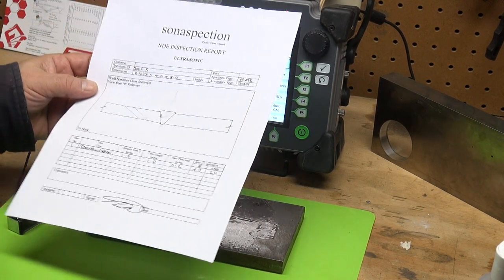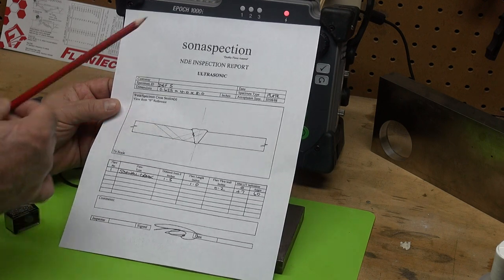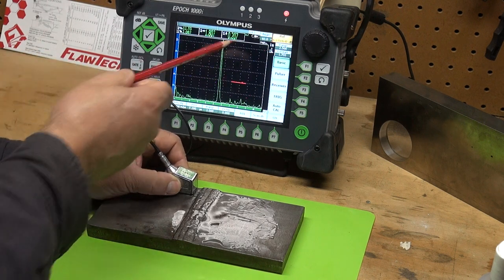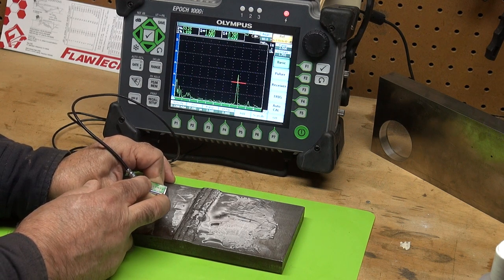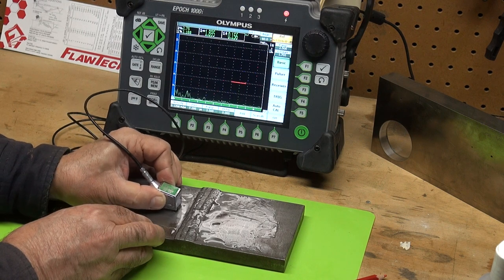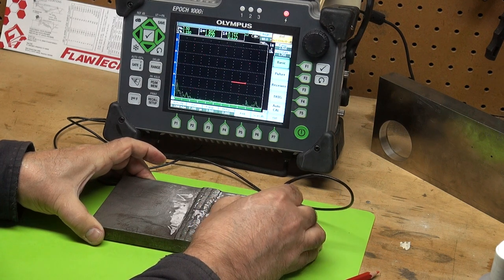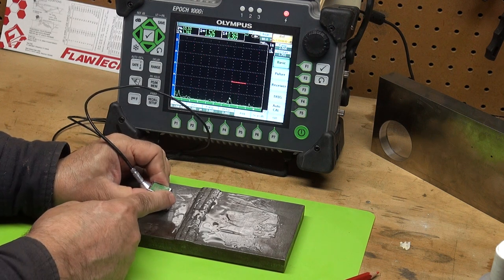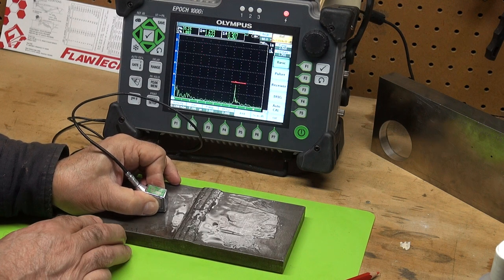UT Weld Sidewall Crack Signal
This video demonstrates the Ultrasonic Testing signal when inspecting a weld with a sidewall crack.  Equipment:  Olympus EPOCH 1000i UT tester, 60 degree, 4Mhz, 10mm diameter transducer, 0.625" in thick carbon steel plates with single V 30 degree bevel.